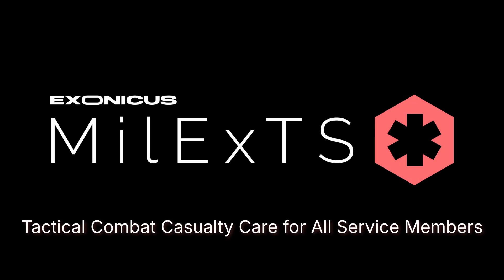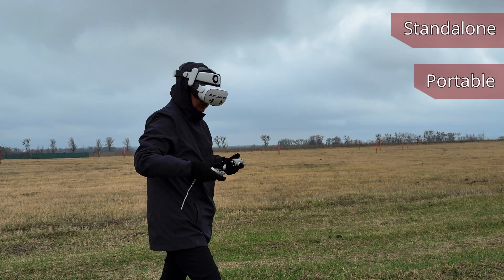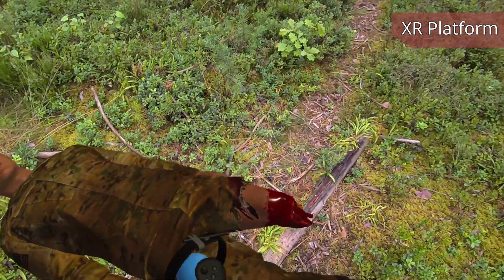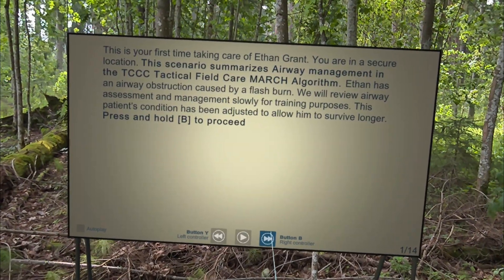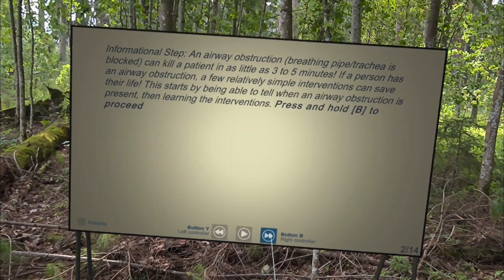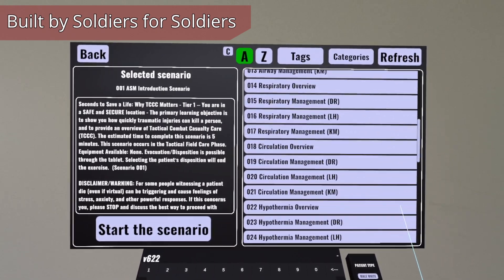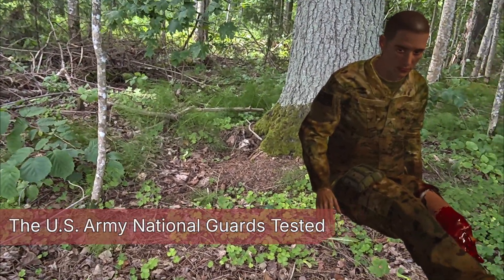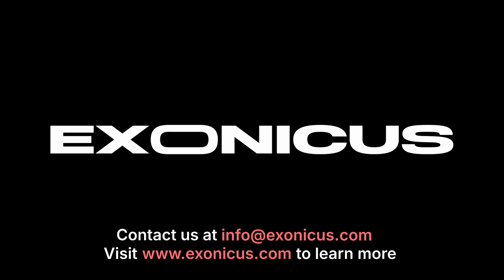MilExTS® TCCC All Service Members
MilExTS® is an XR trauma training platform designed for Tactical Combat Casualty Care (TCCC). From All Service Members to Combat Medics and first responders, MilExTS® prepares users for high-stress trauma scenarios through immersive, scenario-based simulations - anytime, anywhere, with no manikins or simulation labs required.

MilExTS® TCCC ASM is a trauma care training program designed for non-medical personnel like new recruits, soldiers, ROTC cadets, and support staff. Based on Tactical Combat Casualty Care (TCCC) guidelines, it teaches essential life-saving skills to use in combat or remote environments.

The program includes 36+ interactive modules covering key skills such as tourniquet use, bleeding control, airway management, casualty assessment, and evacuation. Training is delivered through realistic XR simulations that build decision-making under pressure.